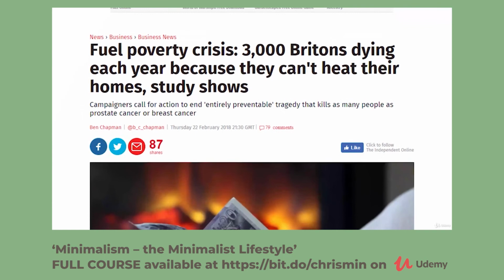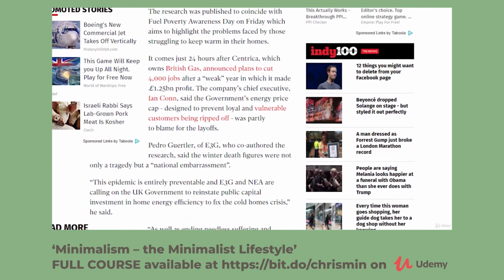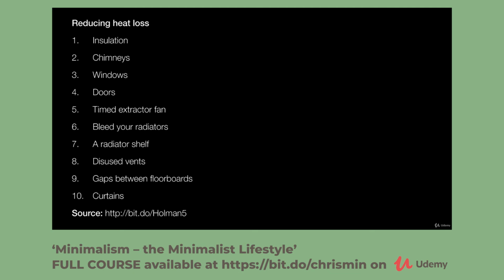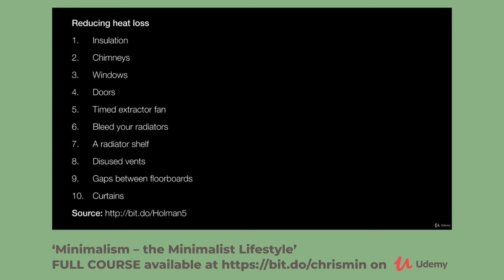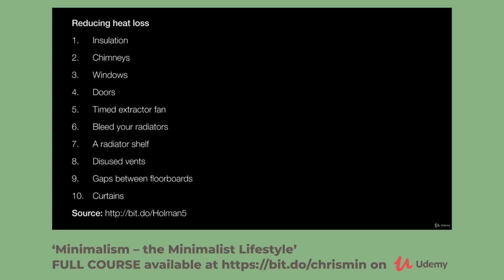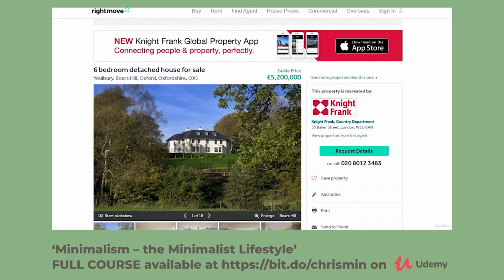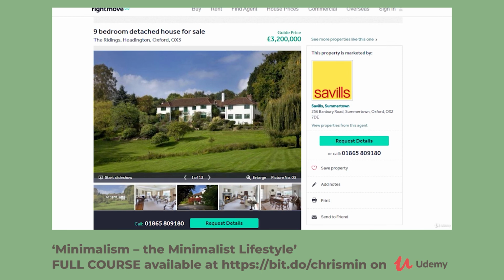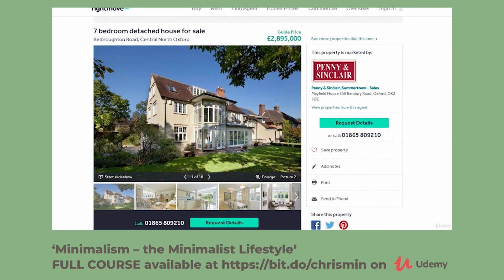FREE lecture! Minimalism – the Minimalist Lifestyle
A totally free lecture for you 😊
The complete course has an active Q/A with engagement from your fellow students and the lecturer, free downloadable resources, 57 lectures, 604 minutes of content and much more!